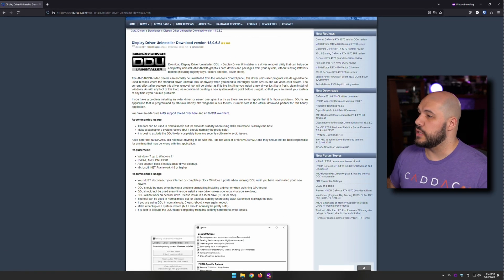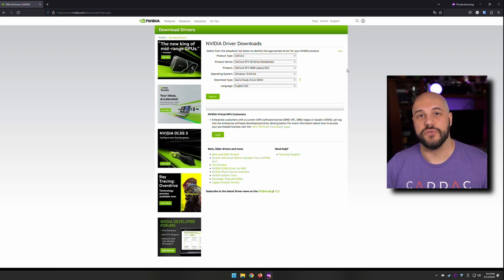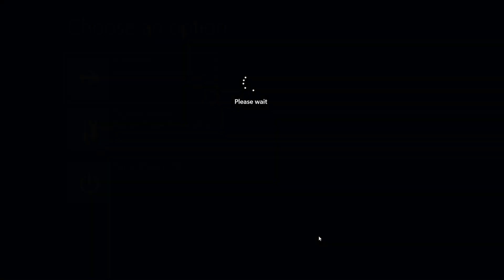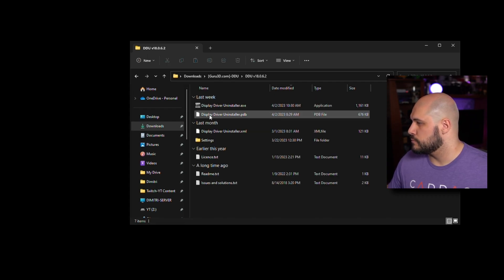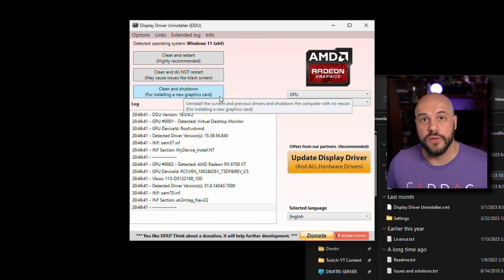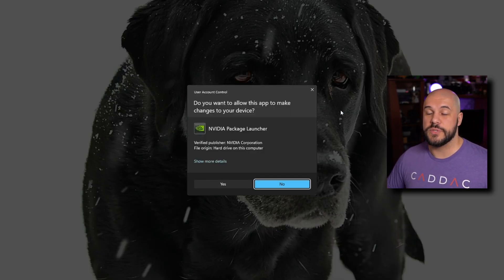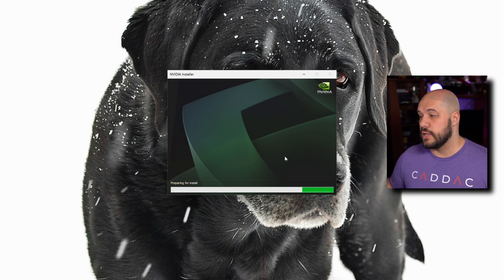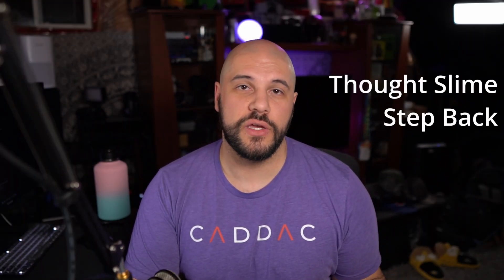How To Do A Clean GPU Driver Install! | DDU Guide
When changing GPUs, it's often advised to do a clean install of your GPU drivers to avoid driver conflicts. I'll walk you through what to use and how to use it in order to get your PC back up and running as soon as possible!

║ TIMESTAMPS ║
00:00:00 - Why You'd Want To Do A Clean Install
00:00:58 - Download DDU
00:01:22 - Download GPU Driver
00:01:49 - Optional Steps
00:02:11 - Disconnect Internet
00:02:24 - Safe Mode
00:02:54 - Run DDU
00:04:46 - Install GPU Driver
00:05:53 - Check Settings
00:06:18 - Closing Thoughts

Love you!